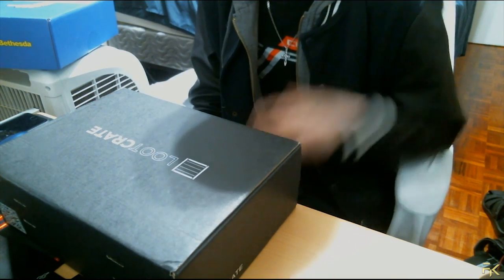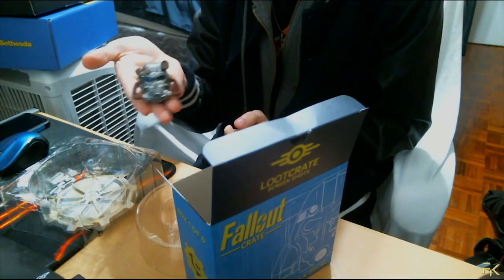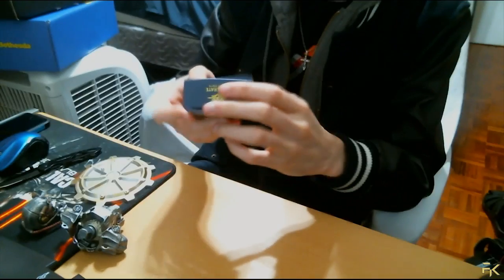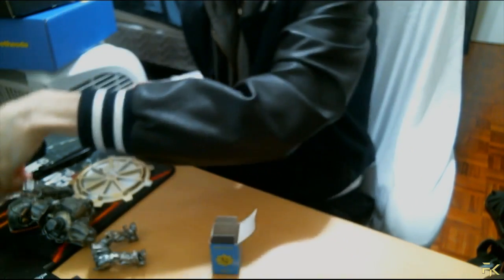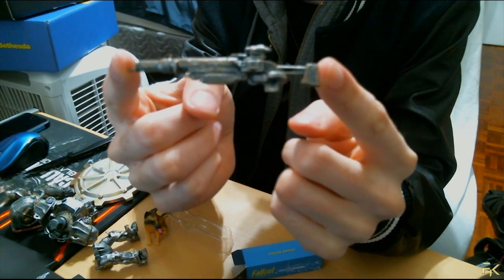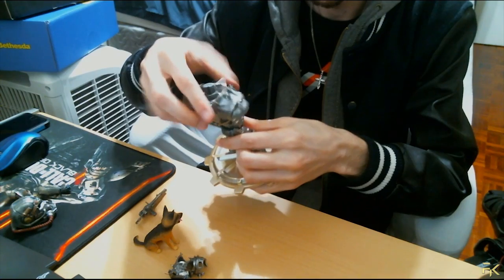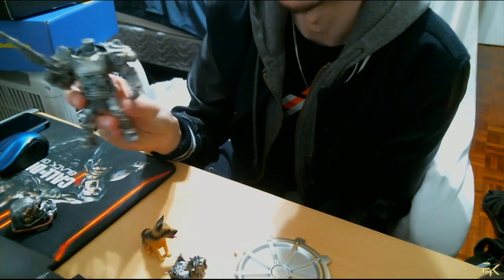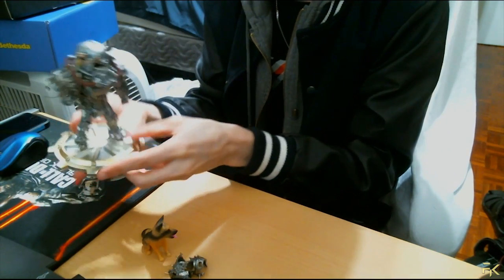Fallout Crate | Building The Power Armor Build A Figure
Send me stuff:
1900 Eglinton Ave E
RUAG-W9FO-Penguin Pick-up
Scarborough, ON
M1L 2L9